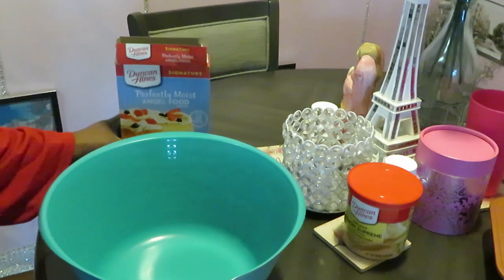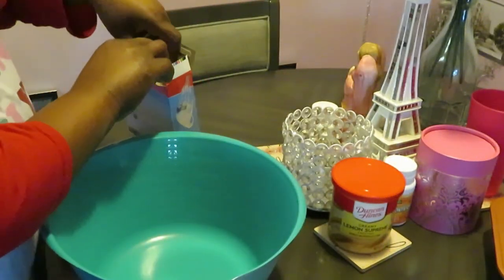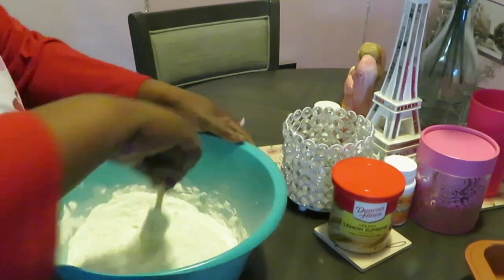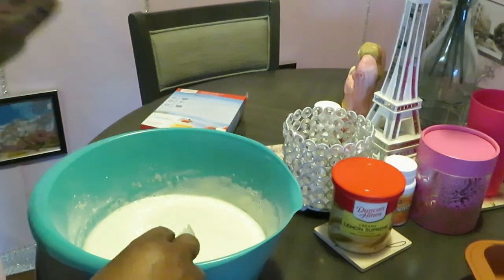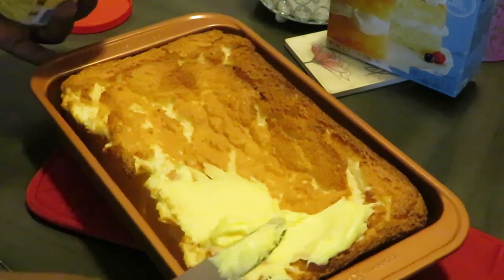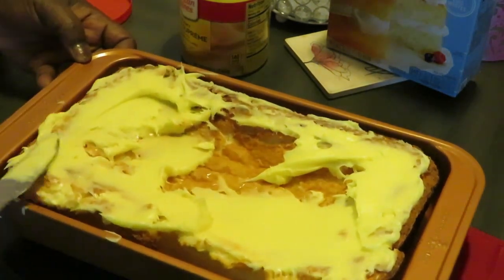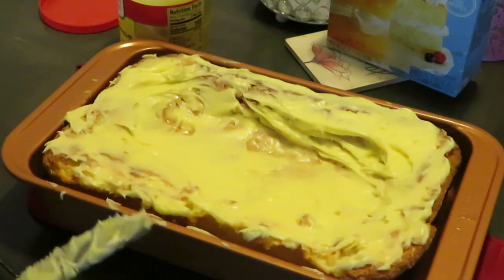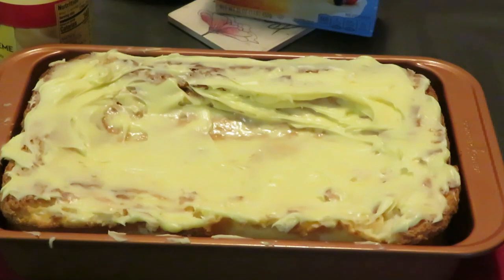Angel Food Cake/Quick Cake Recipe/Arickamisha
this is Duncan Hines quick and easy Angel Food Cake